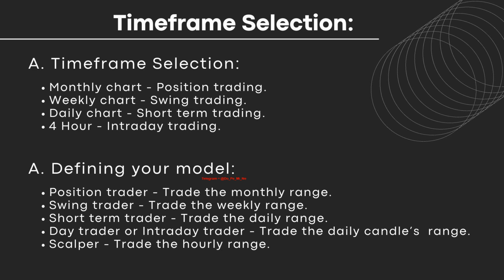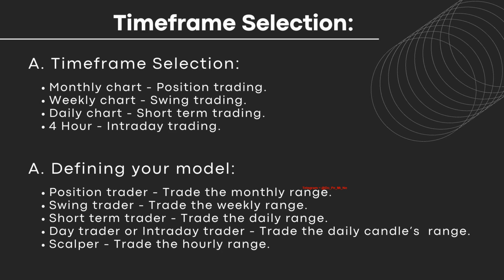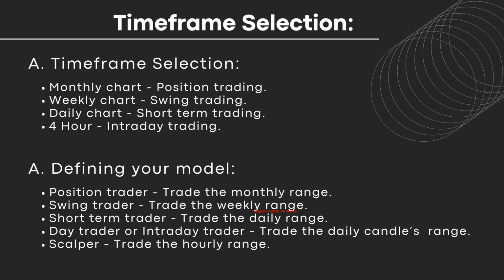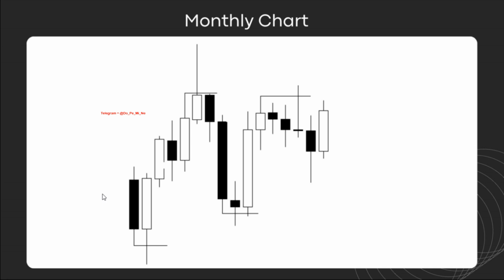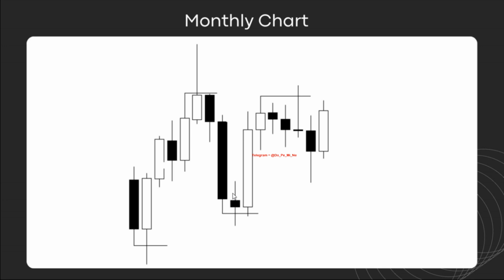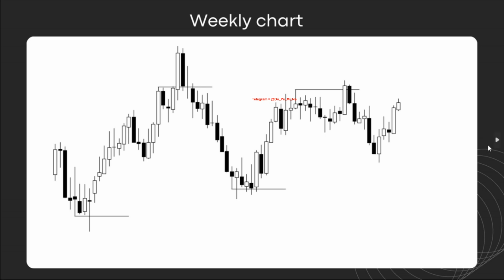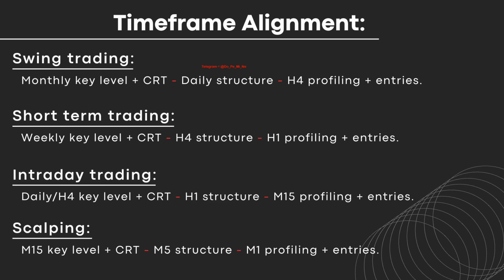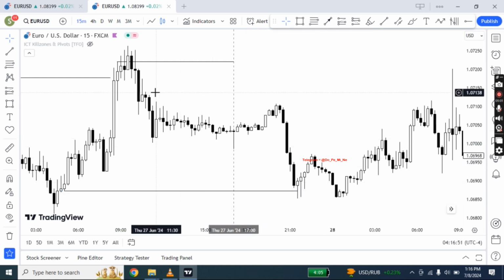CRT by Sham (CPI) Chapter 4 and 5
Timeframe alignment and timeframe selection